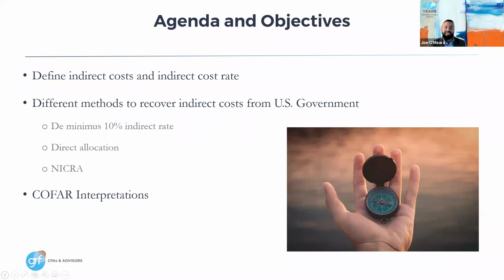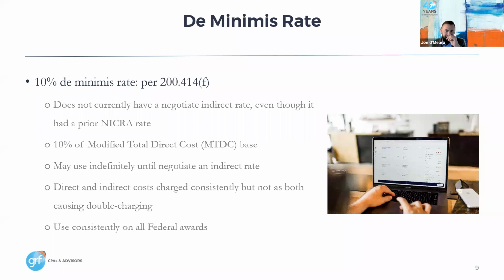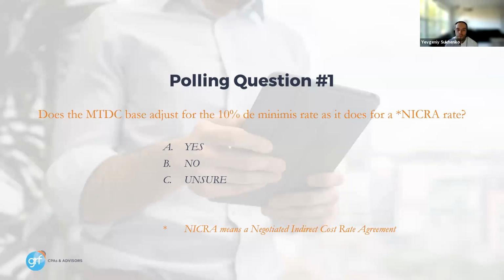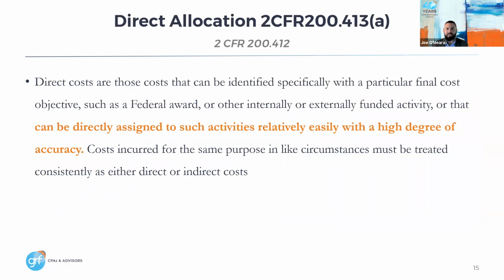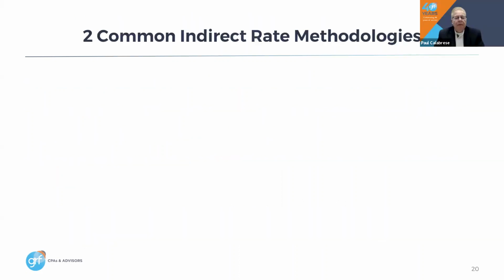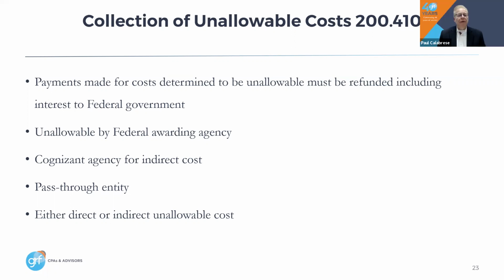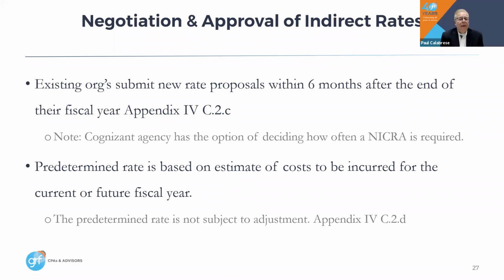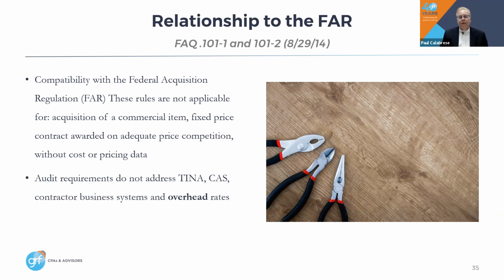Indirect Rate Toolkit Series, Part I: Introduction to Indirect Rates Under Uniform Guidance